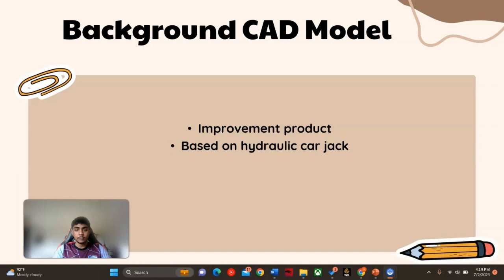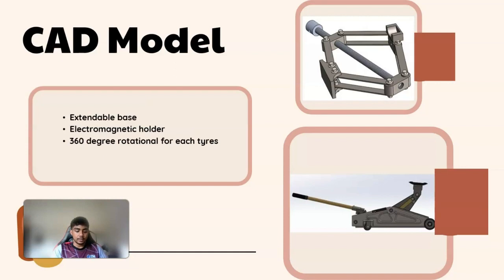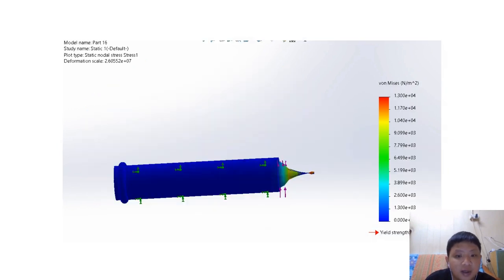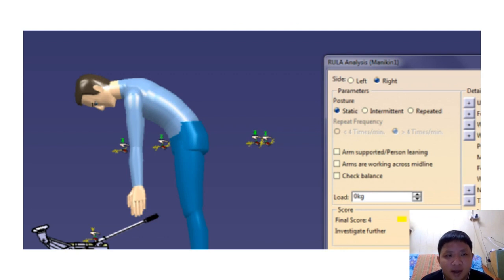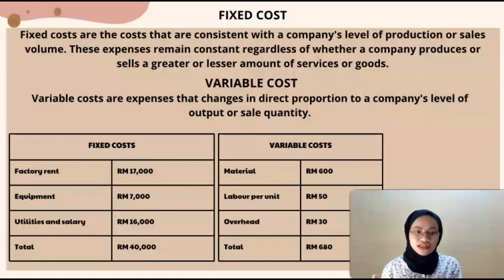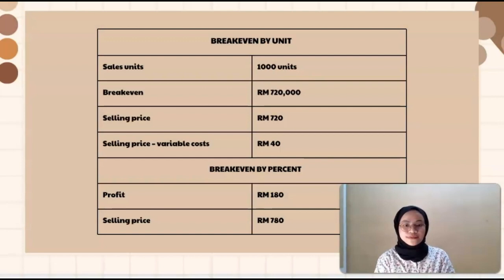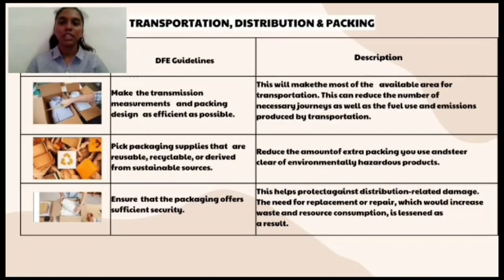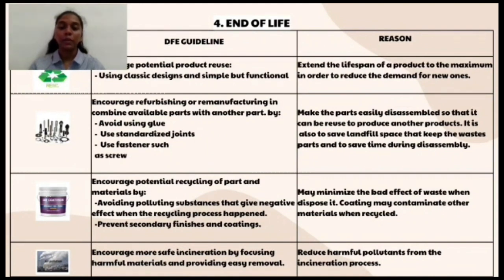BMFI - 43 Car Transmission Jack